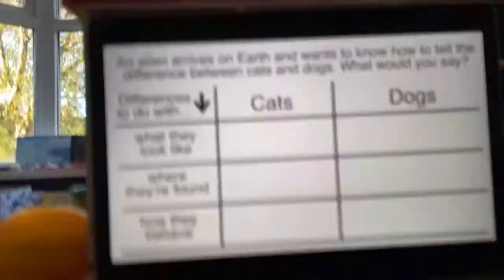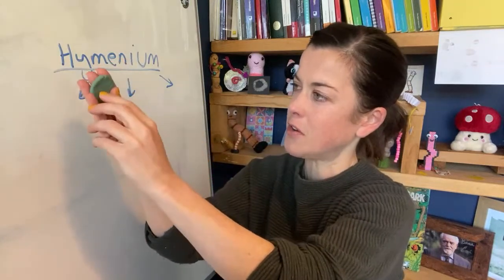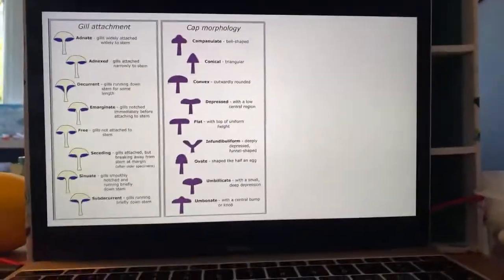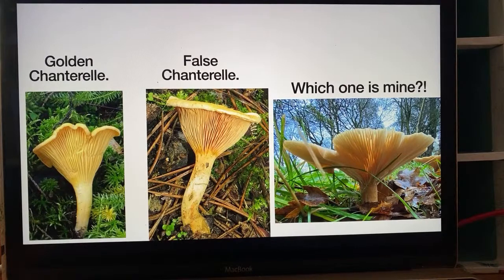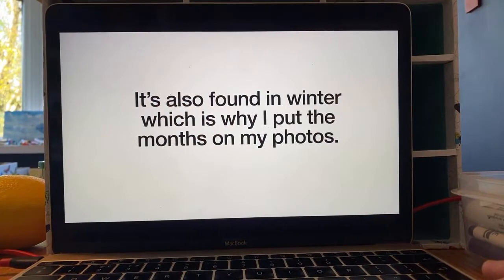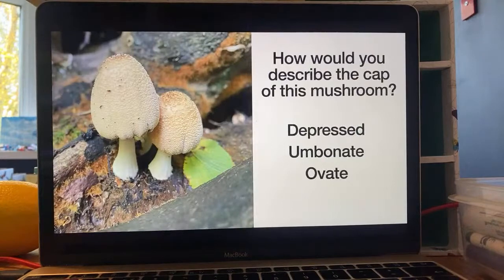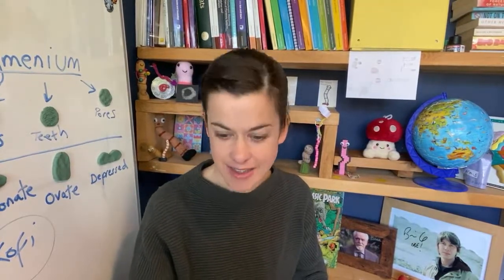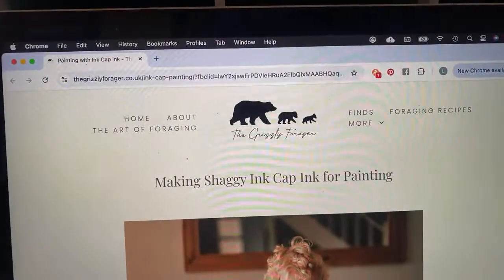Mycology 5: Identifying Mushrooms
All my all-ages science lessons are performed live into YouTube on Thursdays at 9am UK time, then stay here for watching on catch up!